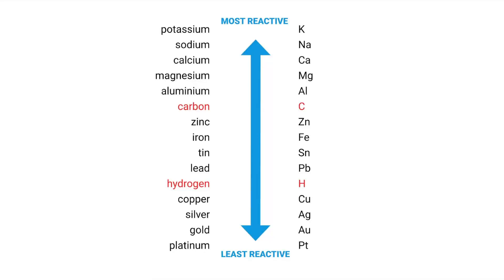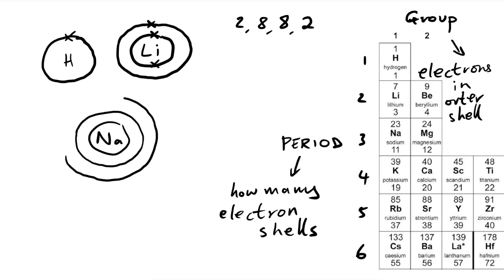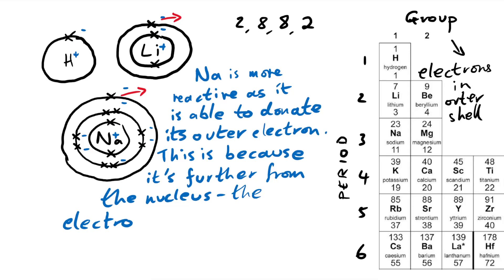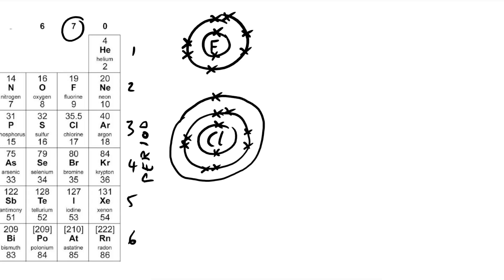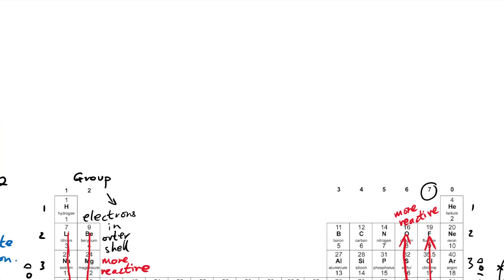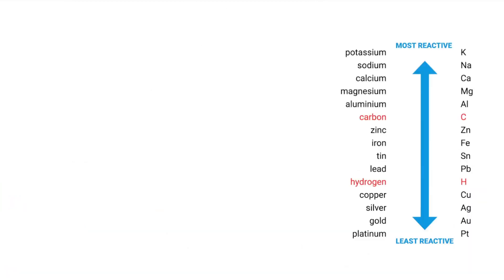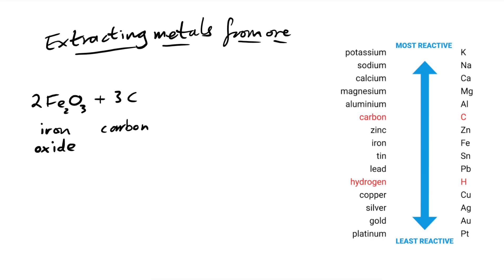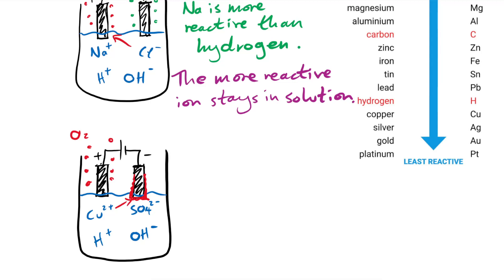Reactivity - Period, Series, Displacement & Electrolysis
00:00 Intro - reactivity series of metals
00:43 Metals - period & electron shells
06:08 Non-metals & halogens - period & electron shells
09:25 Displacement reactions
11:00 Sacrificial metals
12:39 Extracting metals
13:41 Electrolysis & reactivity -